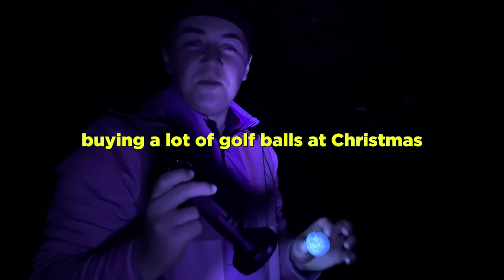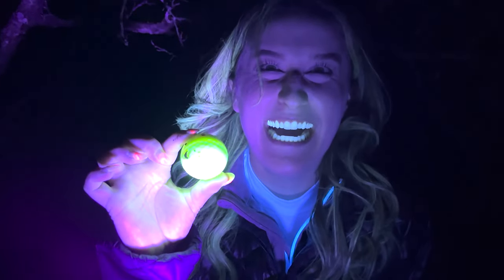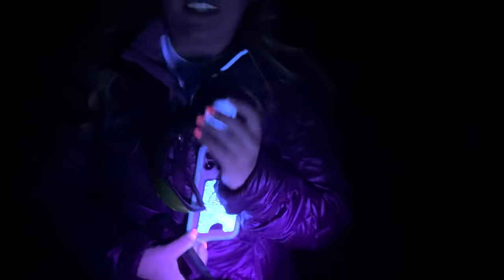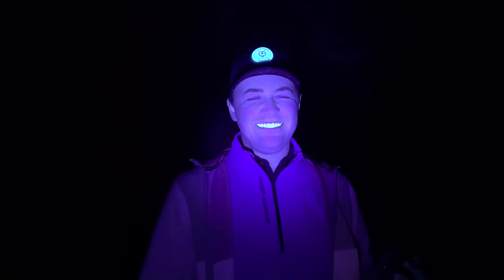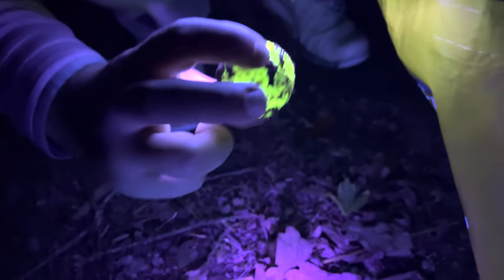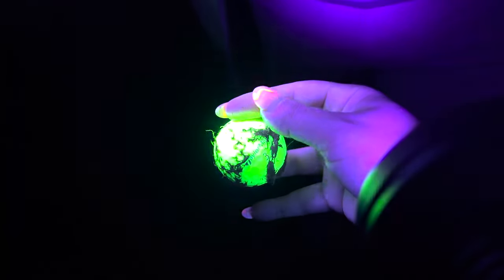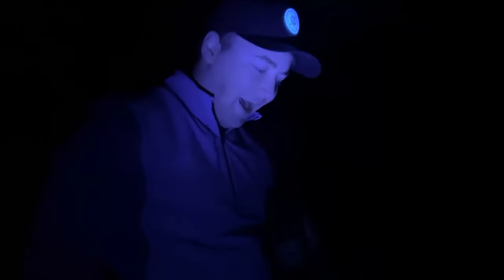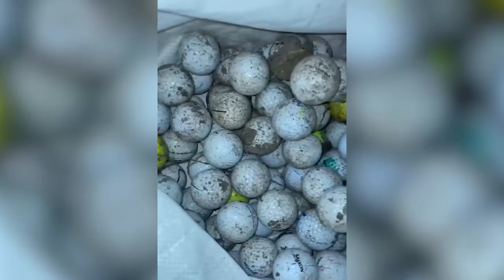How to find a LIFETIME supply of golf balls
If you're running short of golf balls but don't want to fork out a lot of money on brand new ones or even used balls, buy yourself some UV flashlights, get on the golf course at night and I promise you will find hundreds!

UV FLASHLIGHTS WE USED